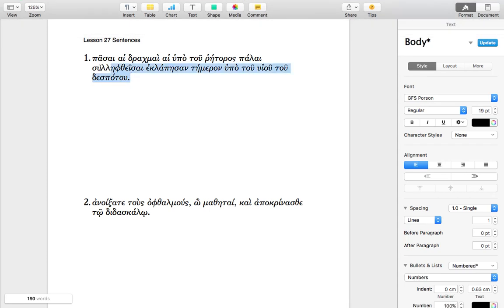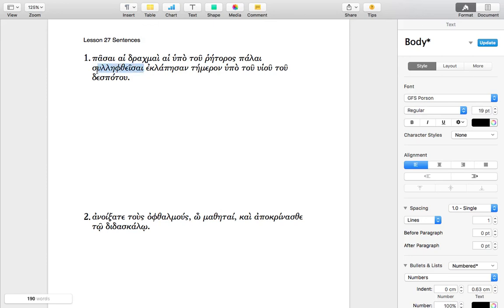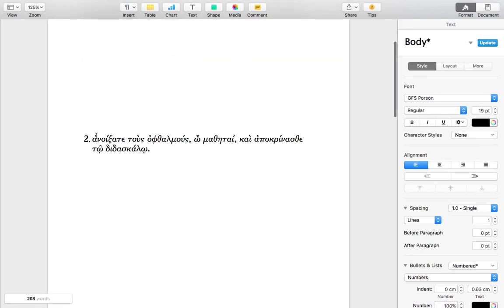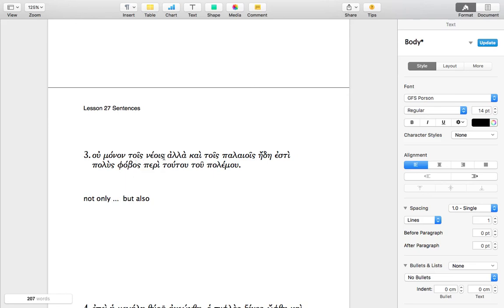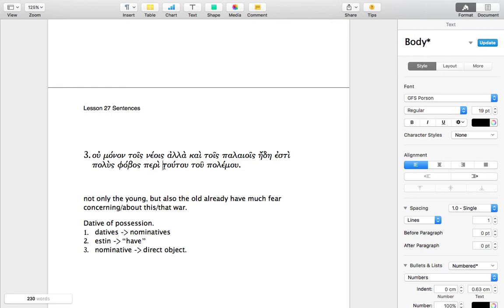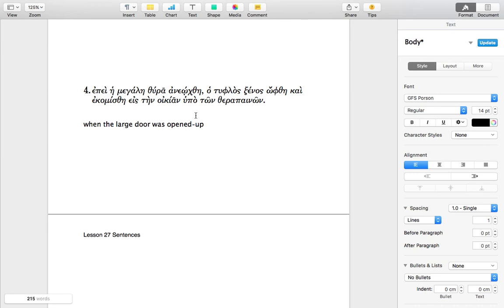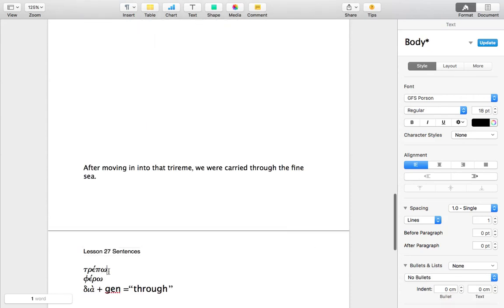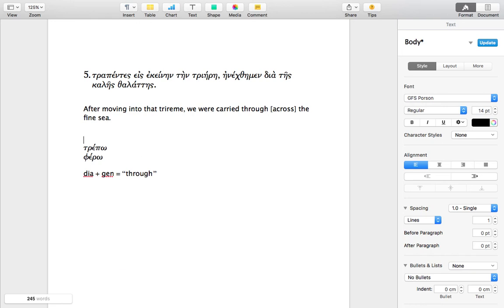Alpha to Omega Lesson 27 Sentences 1 - 5